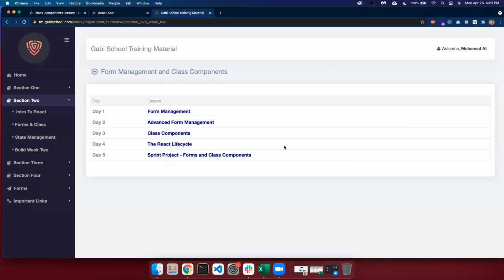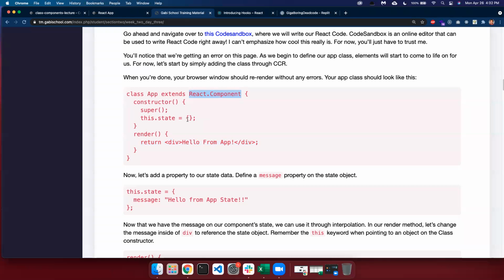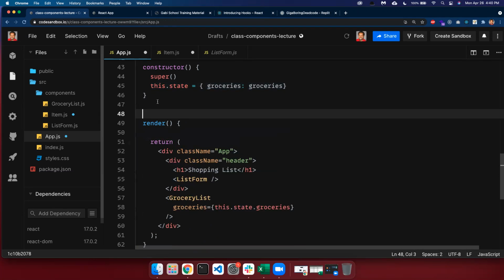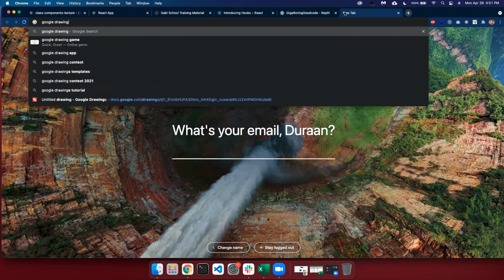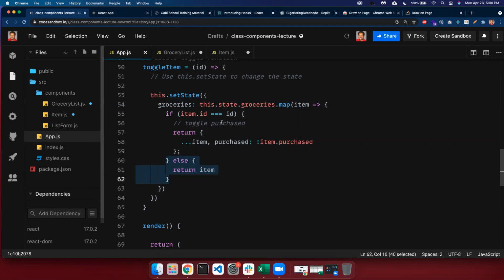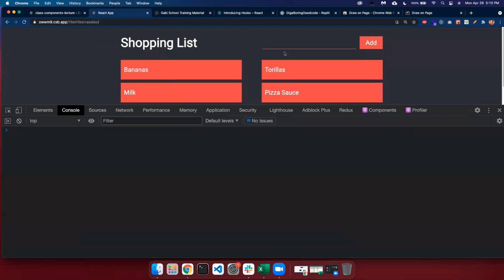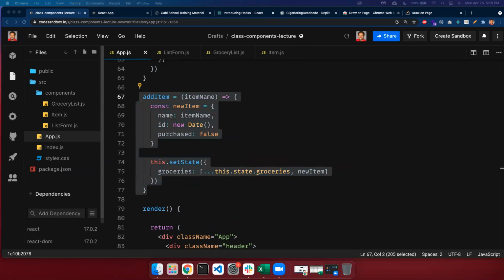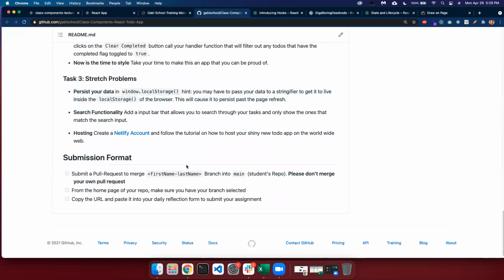WEB01 - Class Component - Part time